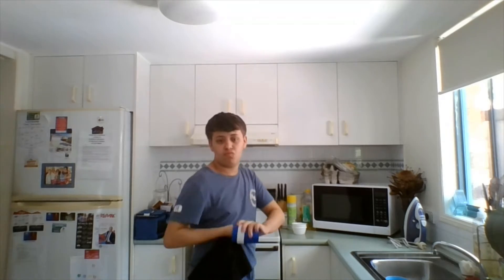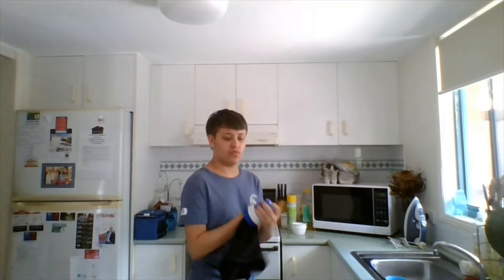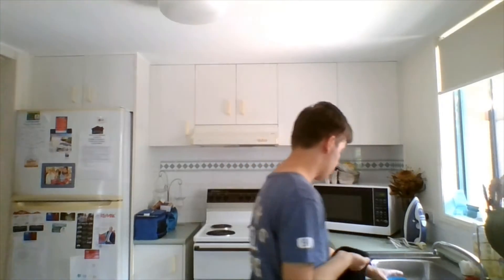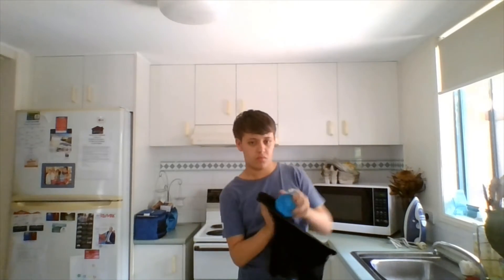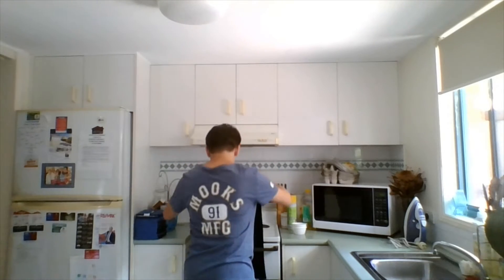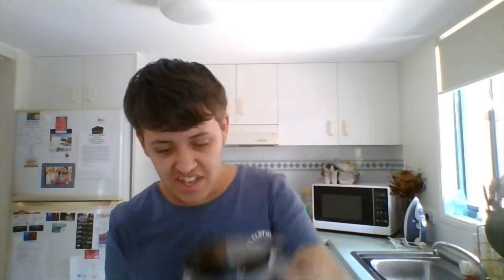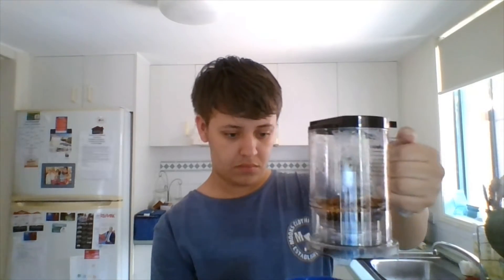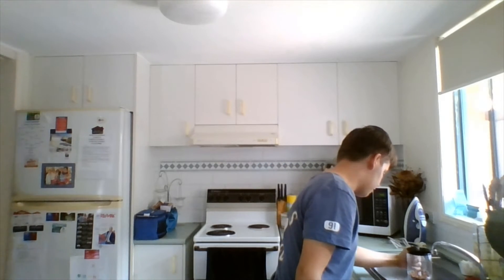RWBY Team-up Teas #1 - Yang and Weiss (Freezerburn)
My Weiss and Yang teas combine to make Freezerburn.